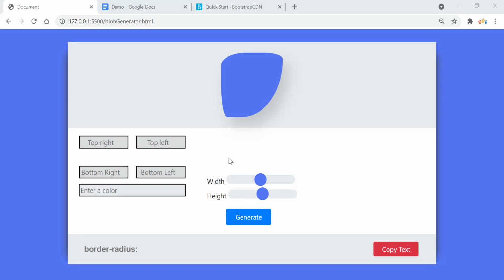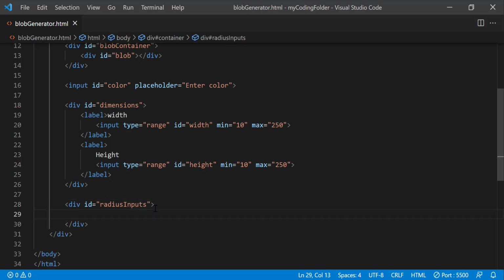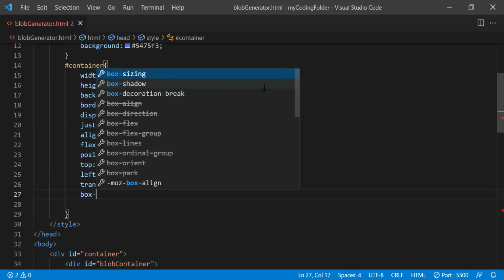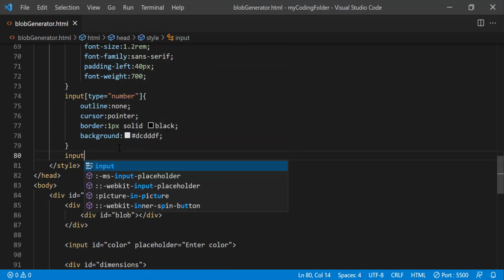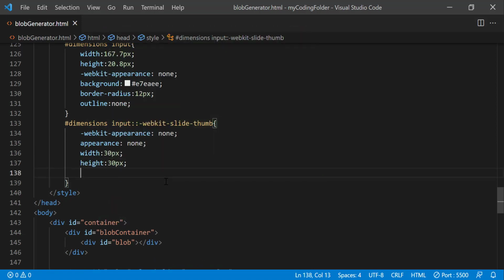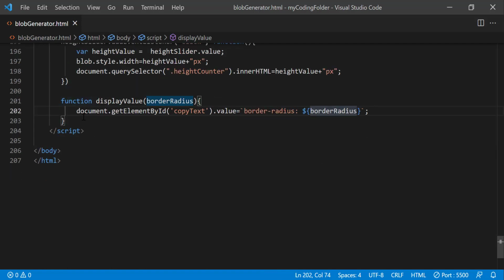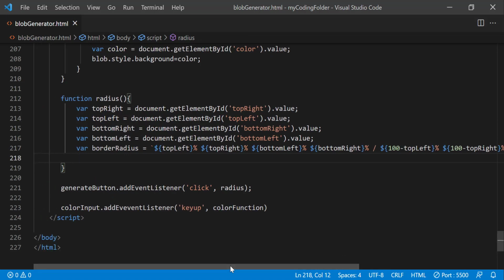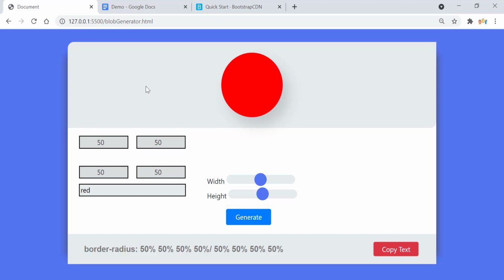How To Build a Blob Generator Using Javascript, HTML and CSS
In this video, we'll be creating our own custom Blob generator using Javascript, HTML and CSS. We will have the ability to control the size, dimension and "roundness" of the blob as well as it's background color.

🎵MUSIC CREDITS🎶